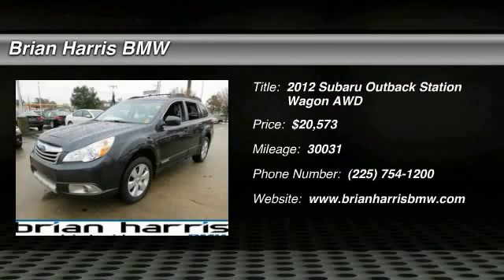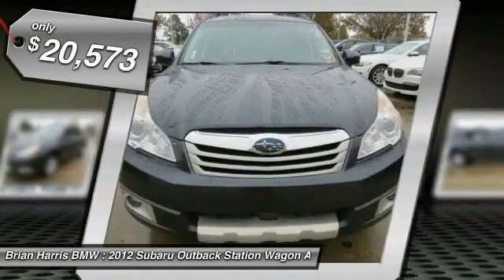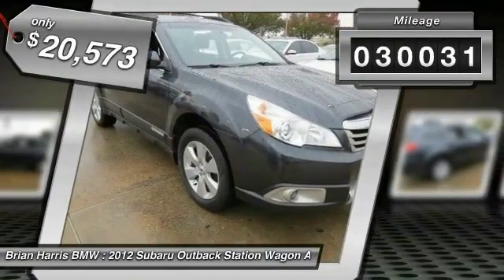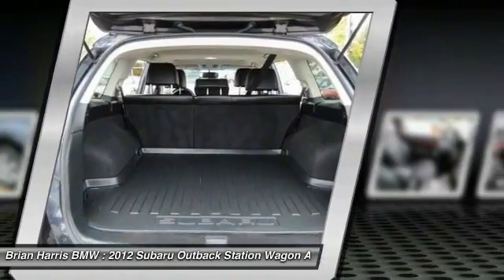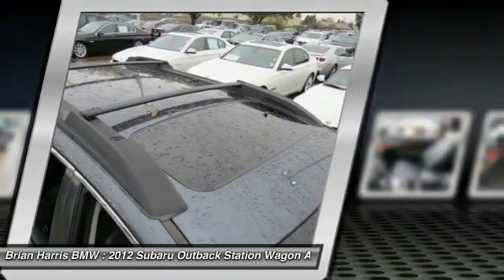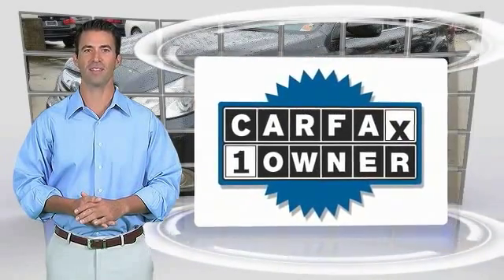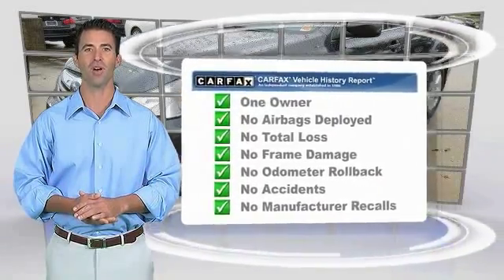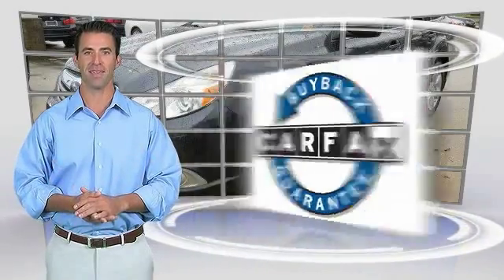2012 Subaru Outback Baton Rouge LA 16M042A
2012 Subaru Outback 2.5i Limited

Want to stretch your purchasing power? Familiarize yourself with the 2012 Subaru Outback! Generously equipped and boasting stylish interior comfort, this vehicle challenges all competitors, regardless of price and class! All of the premium features expected of a Subaru are offered, including: leather upholstery, heated seats, and much more. Under the hood you'll find a 4 cylinder engine with more than 170 horsepower, and for added security, dynamic Stability Control supplements the drivetrain. All wheel drive provides for safe passage, regardless of road or weather conditions. We have a skilled and knowledgeable sales staff with many years of experience satisfying our customers needs. They'll work with you to find the right vehicle at a price you can afford. We are here to help you.